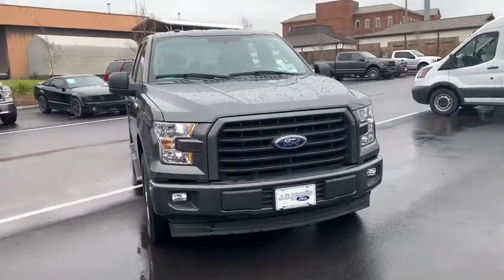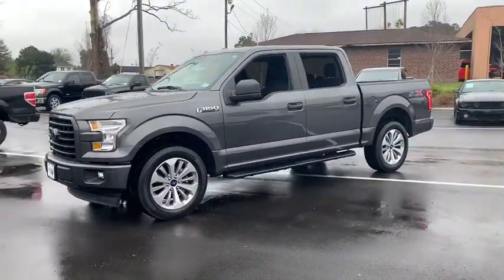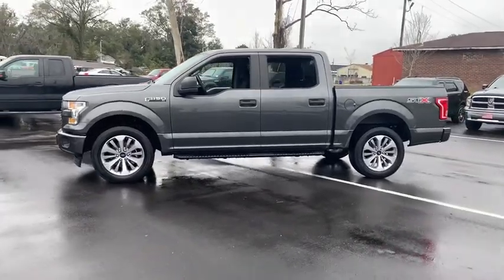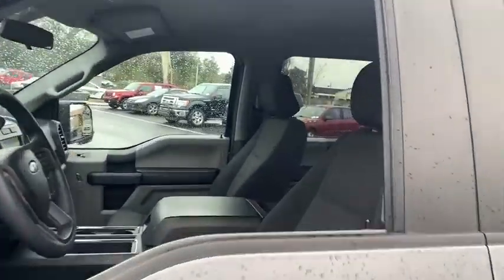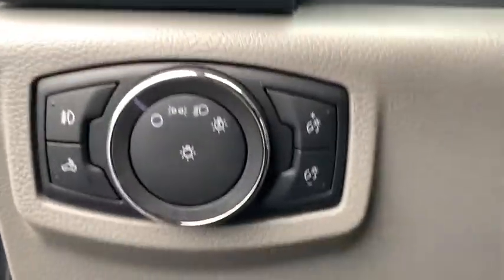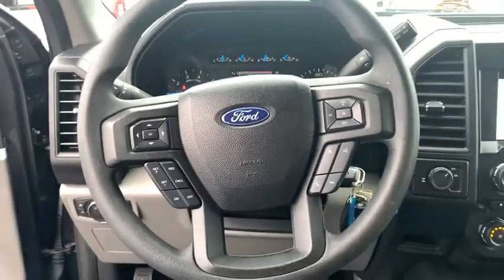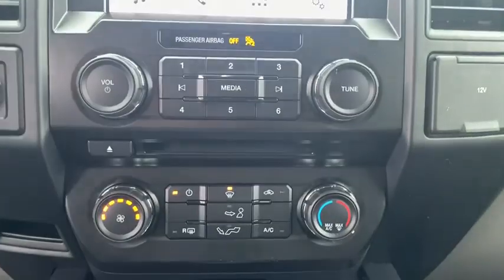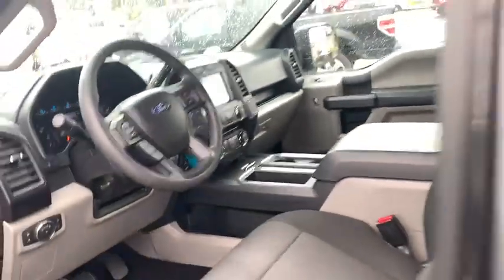2017 Ford F-150 Brunswick, Jacksonville, Waycross, Jessup, Hinesville, GA HF637A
Magnetic Metallic Used 2017 Ford F-150 available in Hinesville, Georgia at JC Lewis Ford Hinesville. Servicing the Brunswick, Jacksonville, Waycross, Jessup, GA area.

Unique Sport Cloth 40/Console/40 Front-Seats, Reverse/Backup Camera, SYNC 3, Bluetooth Hands-Free Calling, 20 Machined-Aluminum Wheels, Electronic Locking w/3.31 Axle Ratio, Cruise Control, Class IV Trailer Hitch Receiver, Black Platform Running Boards, XL Chrome Appearance Package, XL Power Equipment Group, XL Sport Appearance Package, STX Appearance Package, Privacy Glass, Radio: AM/FM Stereo/Single-CD Player/SiriusXM Satellite, 172 Point Inspection completed by our Factory Certified & ASE Trained Technicians, CLEAN HISTORY/NO ACCIDENTS, Recent Oil Change, Vehicle Detailed, 4.2 Productivity Screen in Instrument Cluster, ABS Brakes, Black Billet Style Grille w/Body-Color Surround, Body-Color Front & Rear Bumpers, Box Side Decal, Color-Coordinated Carpet w/Carpeted Floor Mats, Compass, Driver/Passenger Seat Back Map Pocket, Electronic Stability Control, Equipment Group 101A Mid, Fog Lamps, Front & Rear Chrome Bumpers, Illuminated Entry, Low Tire Pressure Warning, Manual Driver/Passenger Lumbar, MyKey, Perimeter Alarm, Power Locks & Windows, Power Glass Sideview Mirrors w/Black Skull Caps, Power Tailgate Lock, Rear Step Bumper, Rear Window Defroster, STX Sport Box Decal, Traction Control.brbrFor your peace of mind we have included over 20 plus photos and a video, so you can judge the condition of the vehicle yourself. As you do your comparison shopping, you will see J.C. Lewis Ford offers some of the best values in the market. We will provide you with a CarFax report. Recent Arrival! Odometer is 16,093 miles below market average!